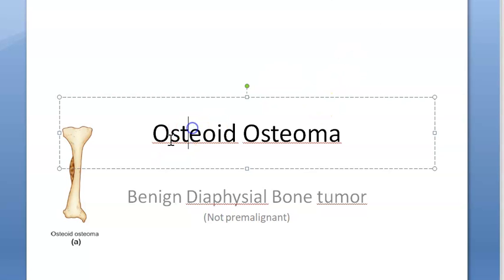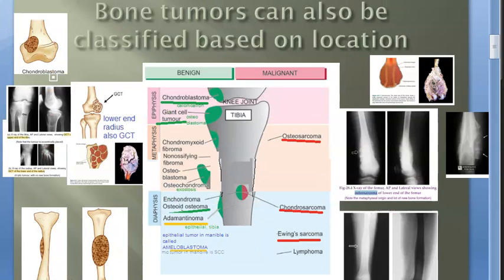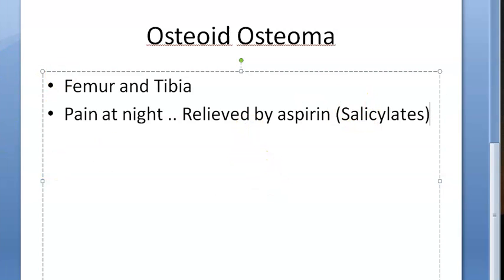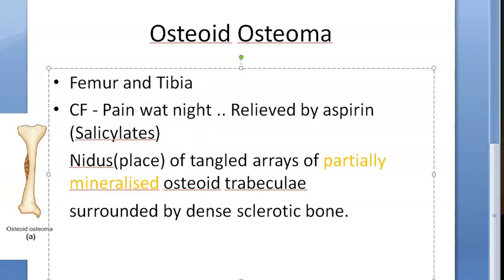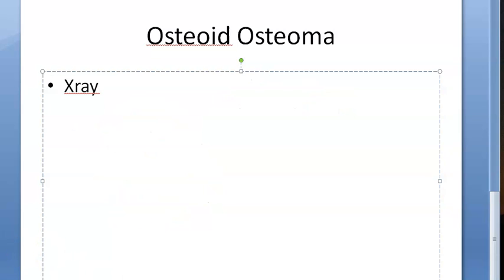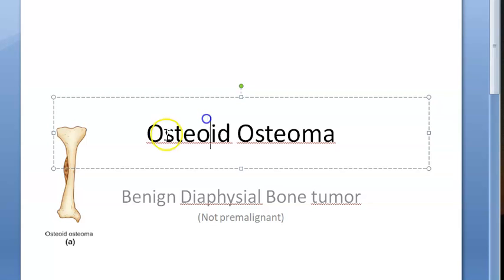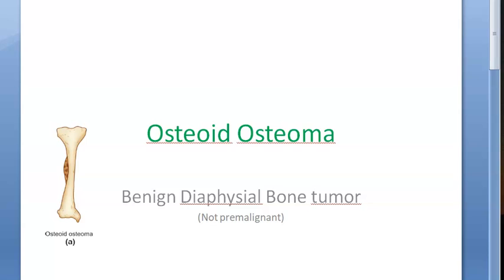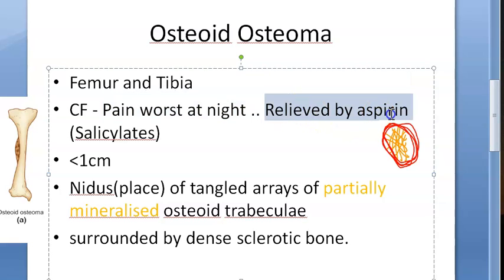Orthopedics 254 Osteoid Osteoma Night pain bone relieved on aspirin Salicylates